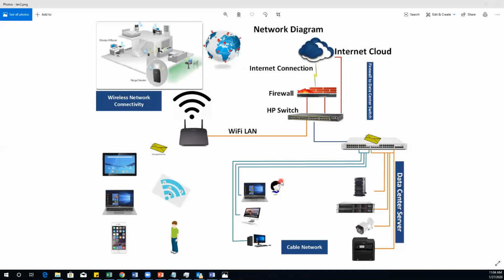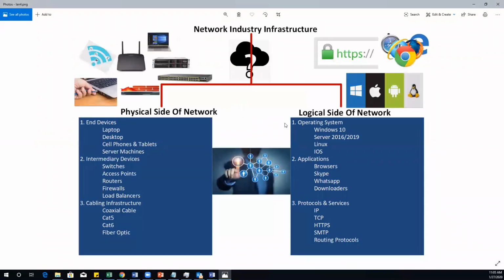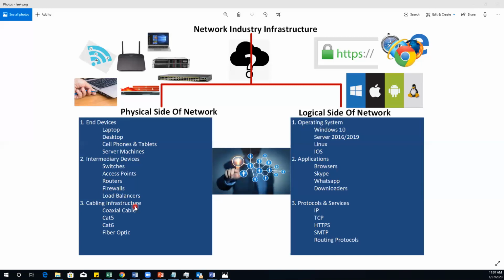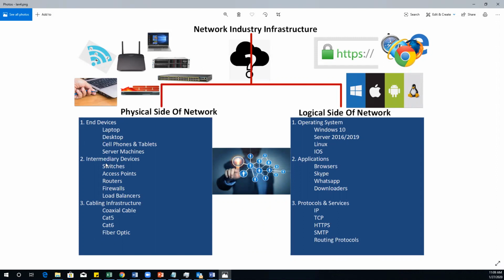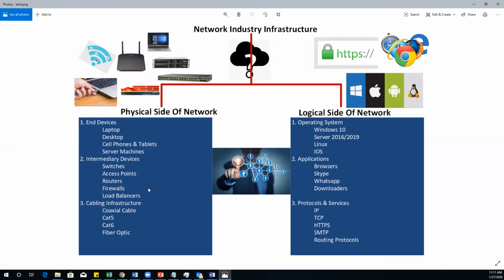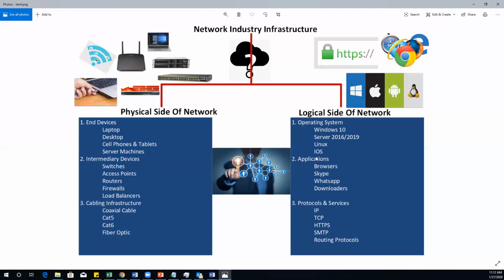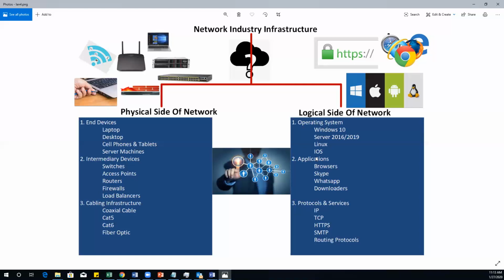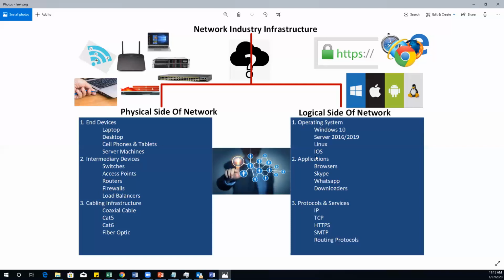Lecture 3 Physical & Logical Infrastructure | Network Devices in Detail Concepts | English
End Devices | Intermediary Devices | Cables | Switches | Routers | Firewall | Protocols Overview